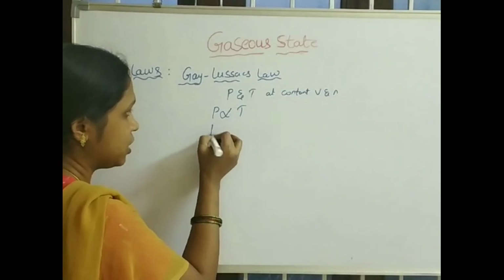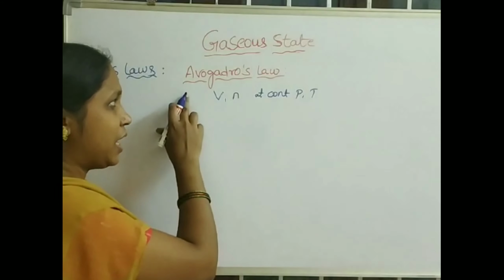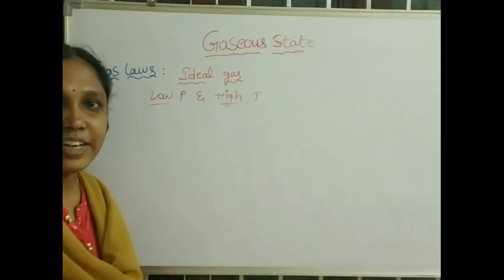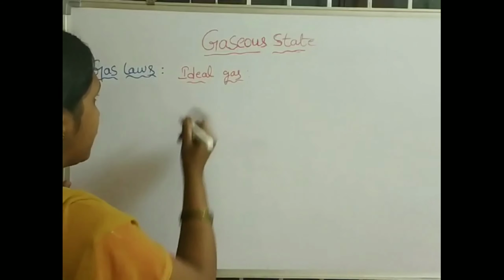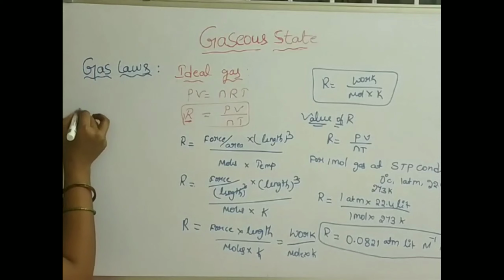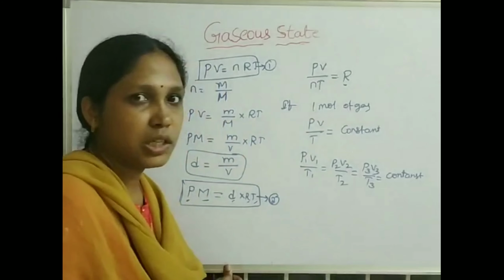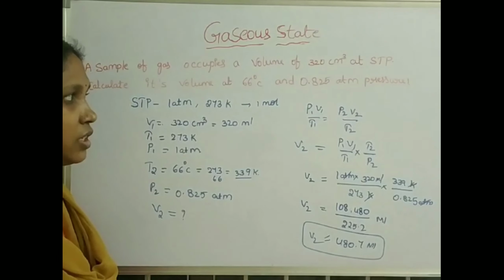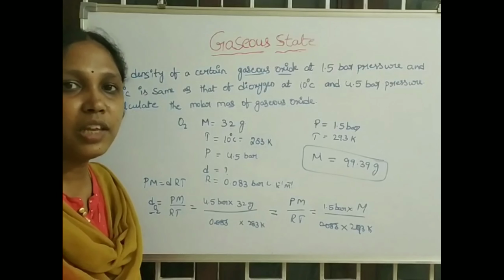gaseous state session 3/gas laws/Gaylussacs law, Avogadro's law, ideal gas, ideal gas equation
Hi everyone👋👋👋👋👋👋👋👋👋👋👋👋
today's concept is gas laws and ideal gas equation,
👉Gaylussacs law
👉Avogadro's law